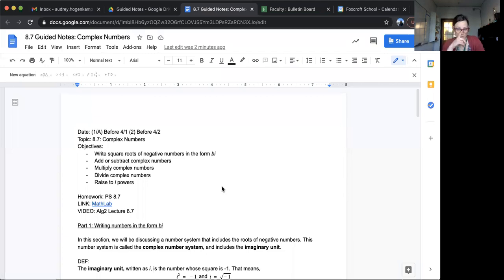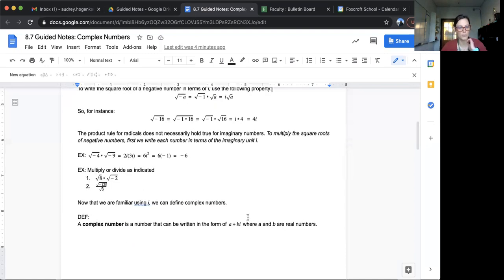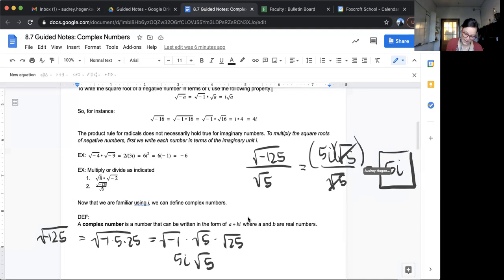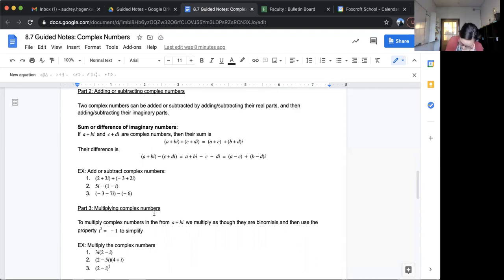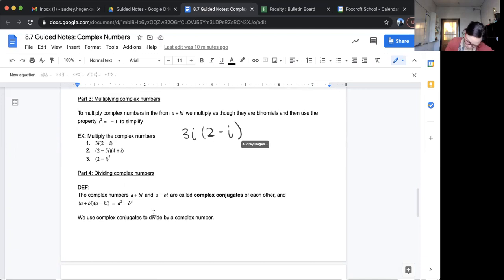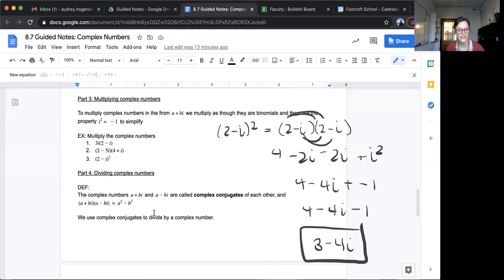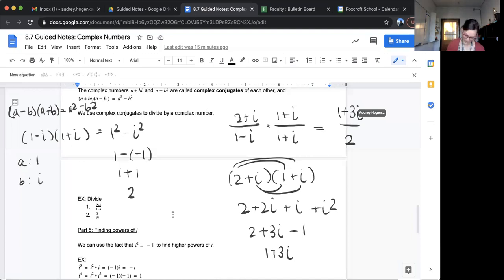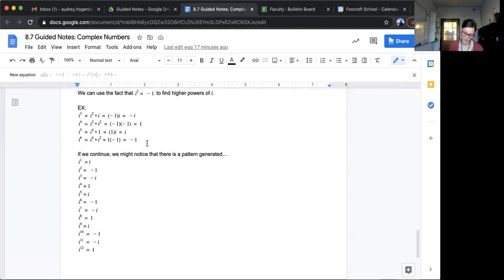Alg2 Lecture 8.7